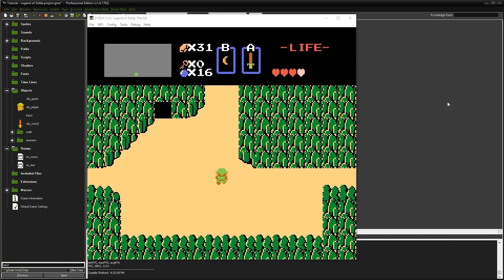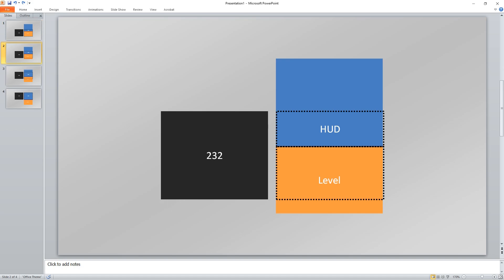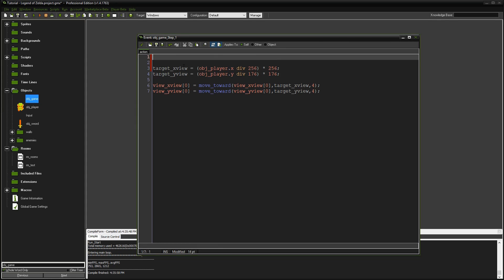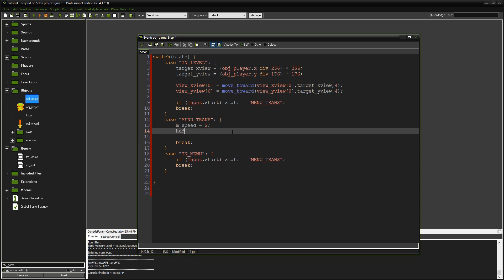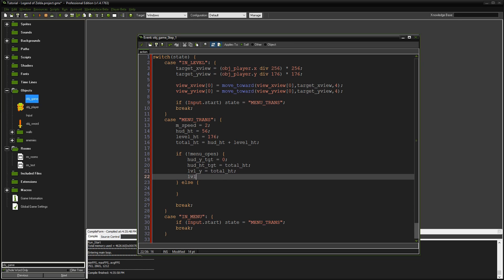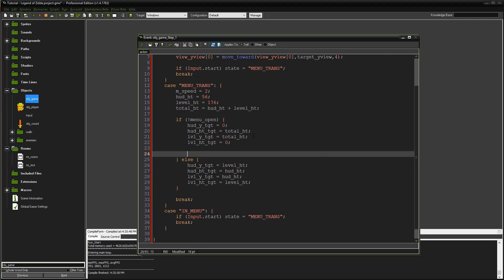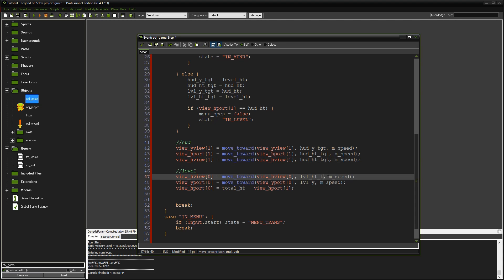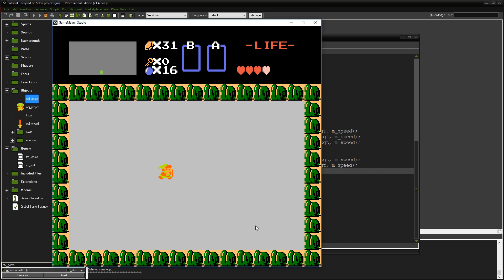Making Zelda in Game Maker: E008 - Menu Select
Recreating the Legend of Zelda in Game Maker.

This episode focuses on the HUD/menu select.  When the player presses the start button, the menu will slide down.